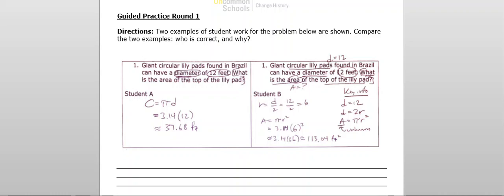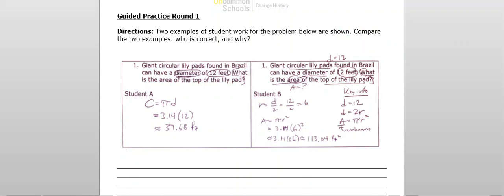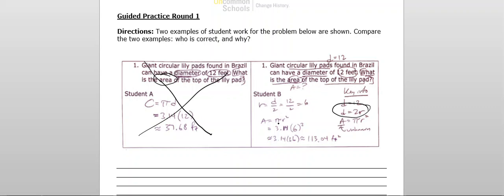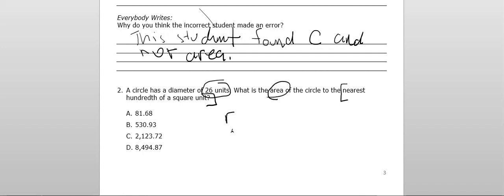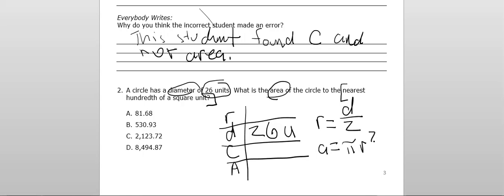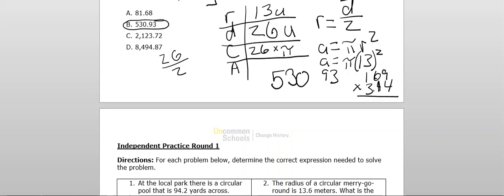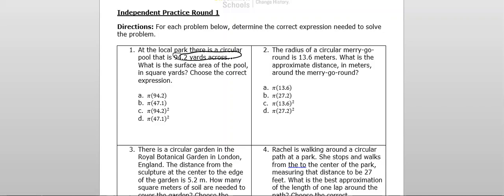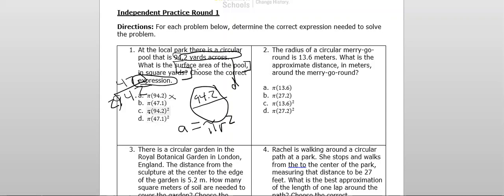1/2/18 Guided Practice Rd 1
Review of today's lesson.